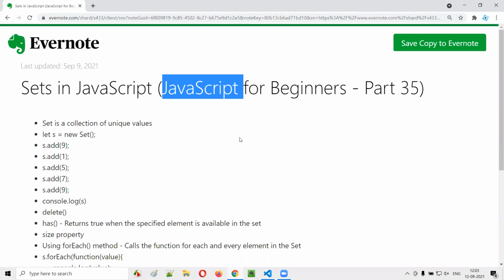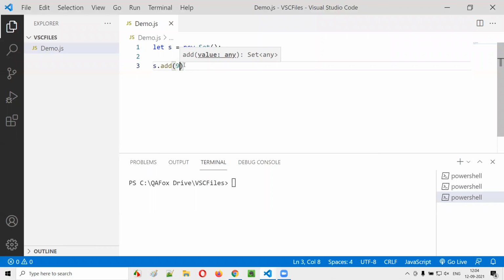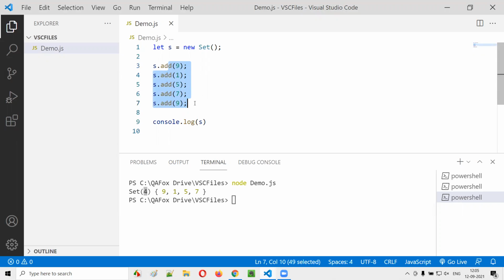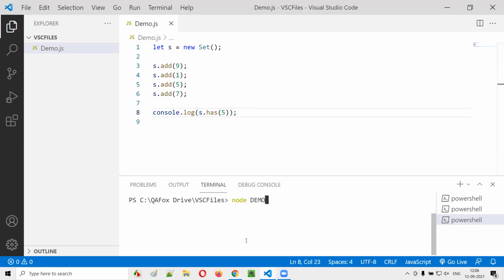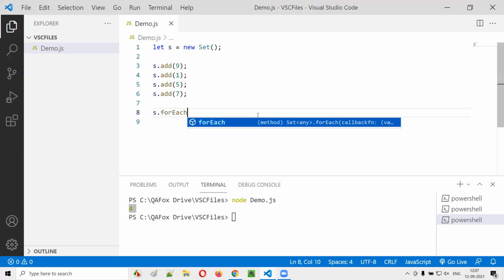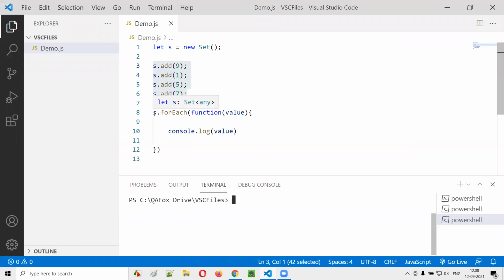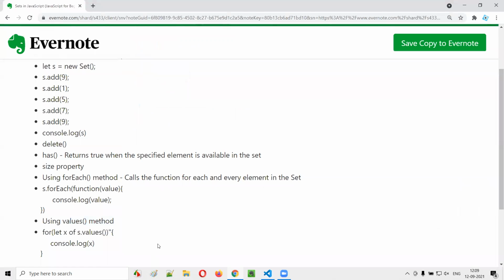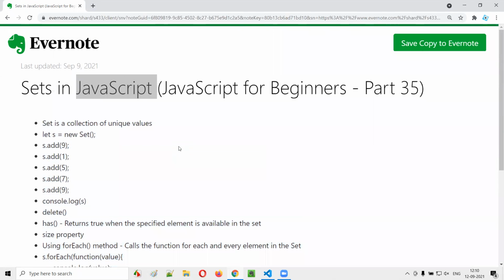Sets in JavaScript (JavaScript for Beginners - Part 35)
In this session, I have explained and practically demonstrated about Sets in JavaScript.

The following topics are covered in this session:

- What are Sets in JavaScript?
- Creating a Set in JavaScript
- Adding the values to the Set
- Deleting the values from the Set
- Printing the Set
- Using has(), size properties with Set
- Using forEach() method with Sets
- Using values() method with Sets